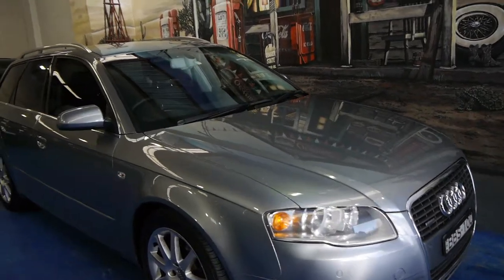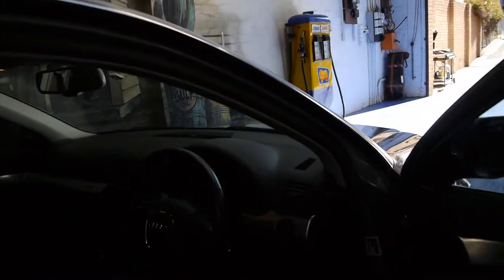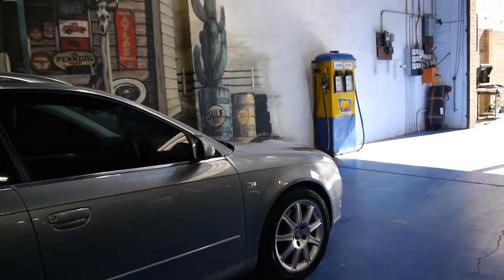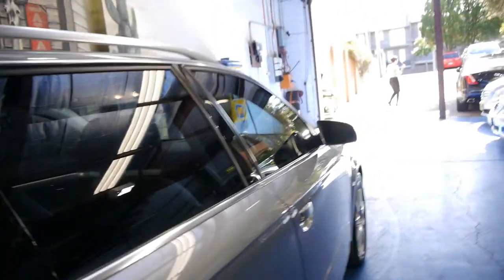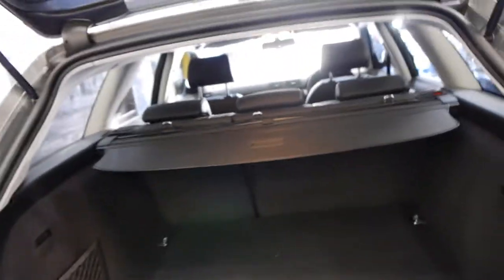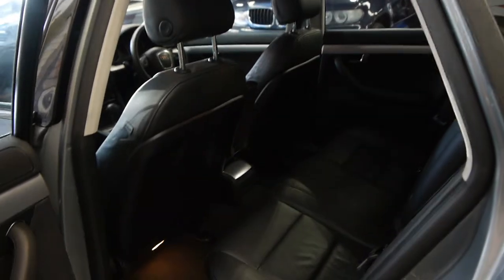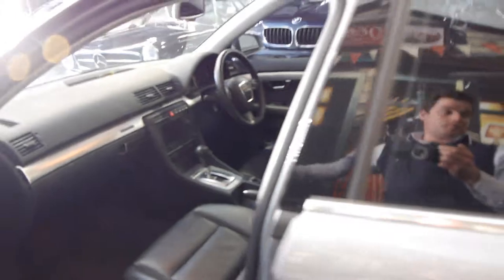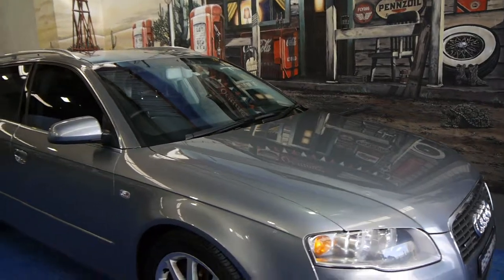Oldtimer Centre - Marrickville NSW